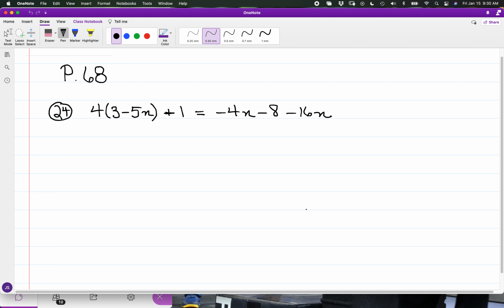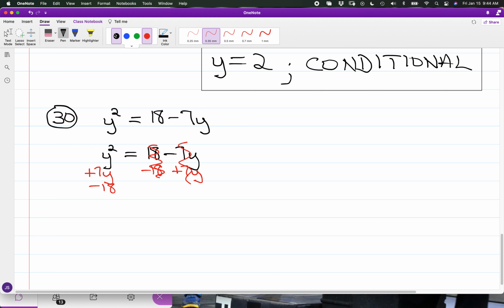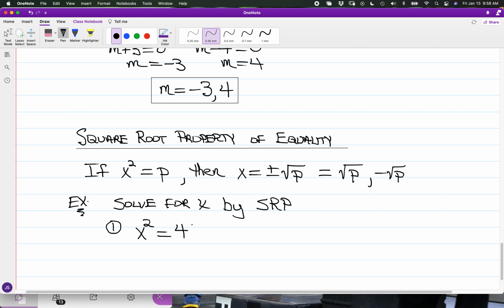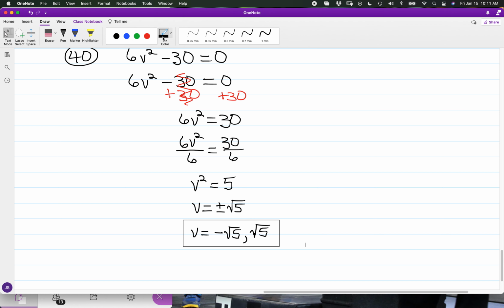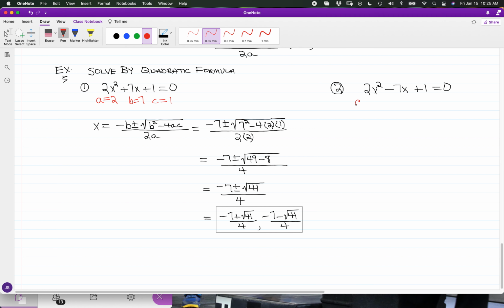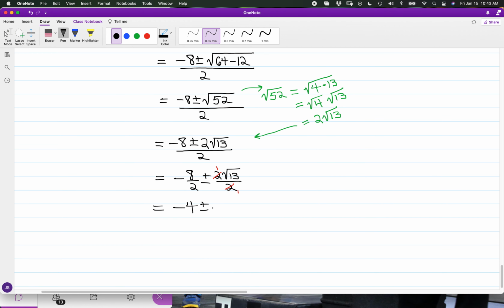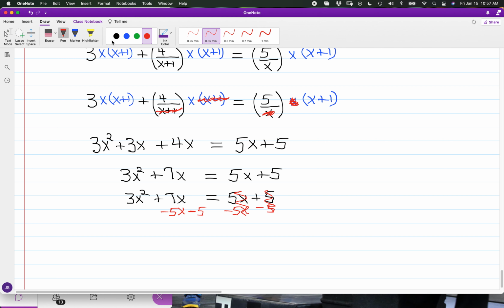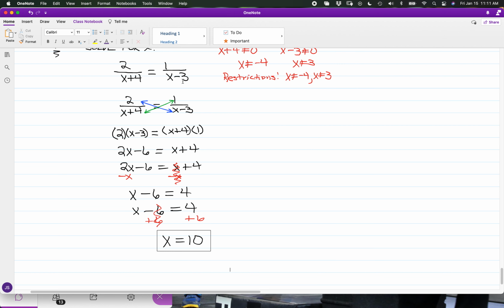171 S01 JANUARY 15 2021 NOTES